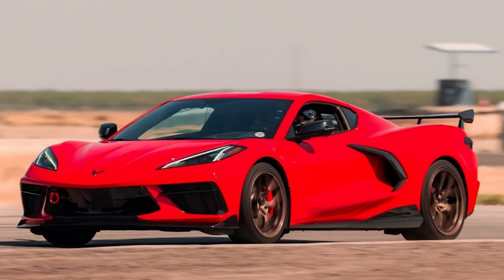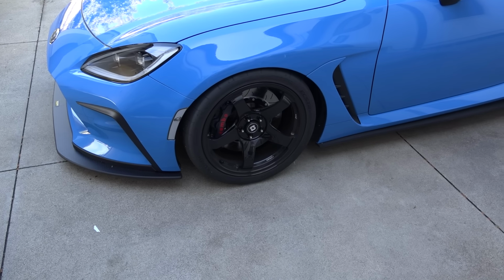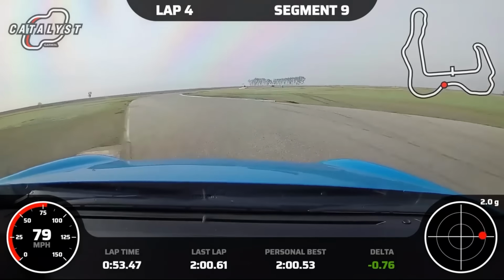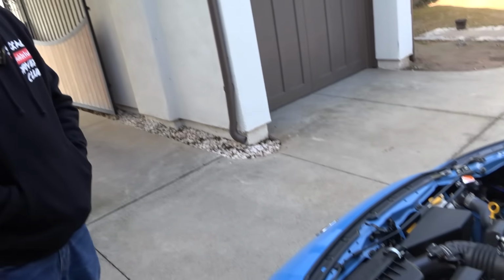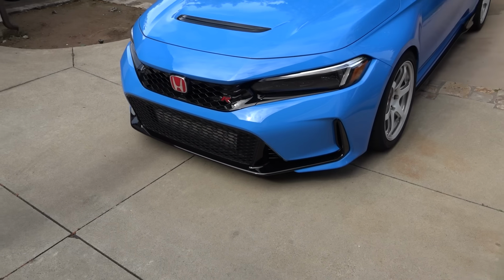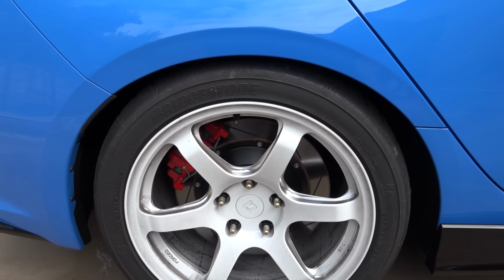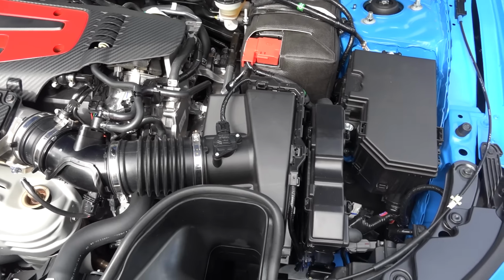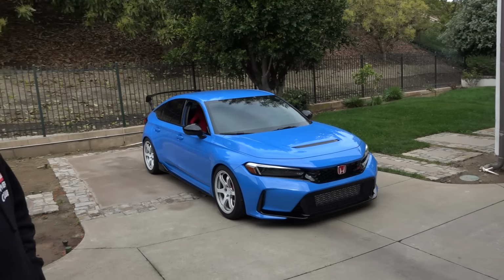FL5 Civic Type R, GR86 Track/Street Car Build and Driver Interview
Hello Sub2club/Over2club

This is James' story on his journey to enjoying our track hobby.
If you guys have been following the Sub2club channel, you will remember James Wei. James used to own a 981 Porsche Cayman which had the GT4 conversion. He has since moved on to owning two of the most popular JDM chassis currently.  And I really like how James is building ultimate track/street cars with all of the amenities we want plus more. I will continue to follow James and see his future car choices and how he truly enjoy our hobby!

Ask any questions in comment section below.